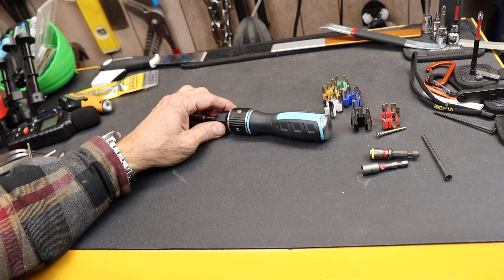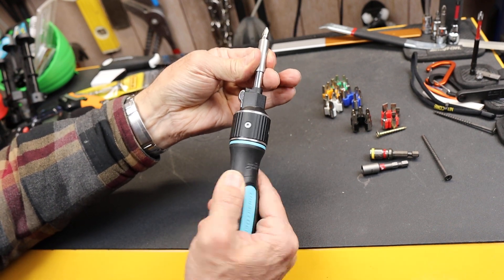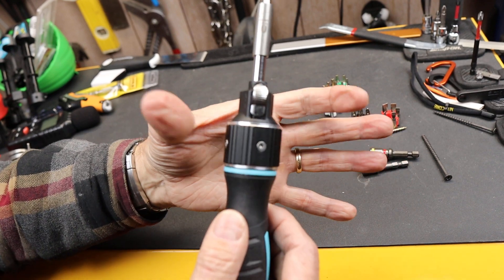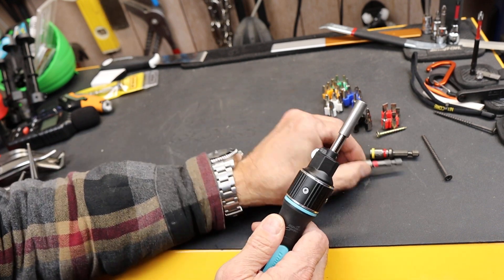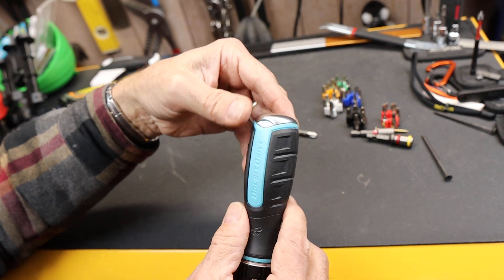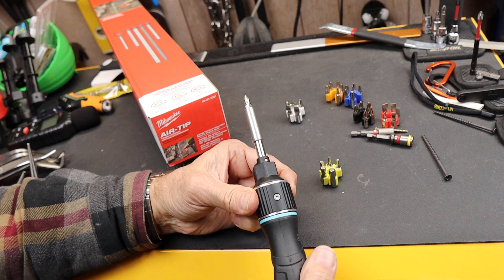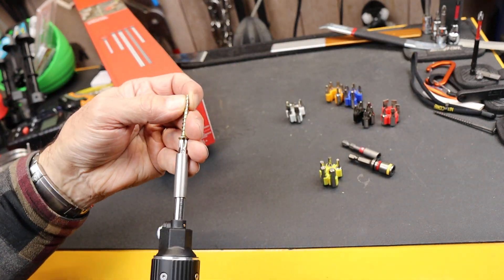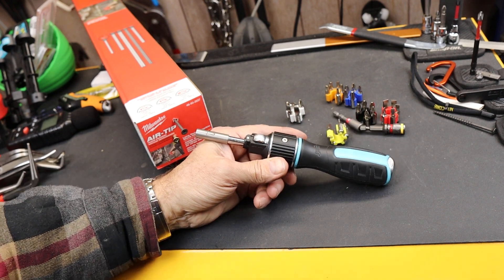DoubleDrive 2x Ratcheting Bit Holding Screwdriver: A novelty that might work better as a nut setter.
Full size DoubleDriver
Precision DoubleDrive